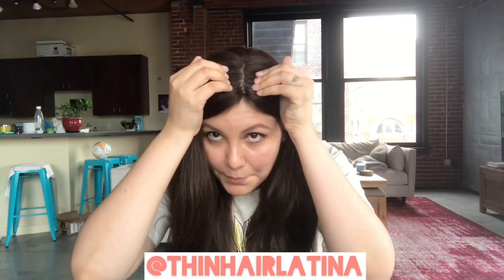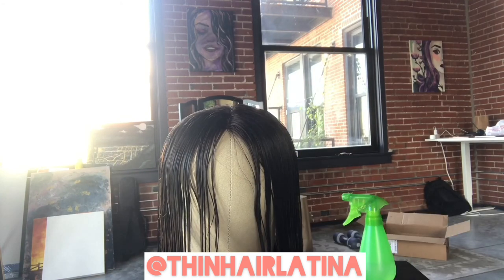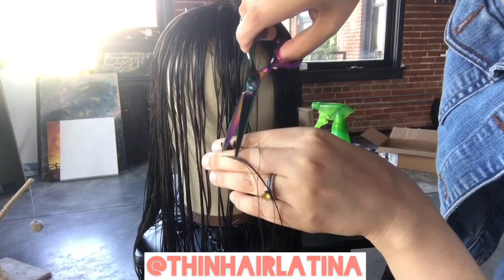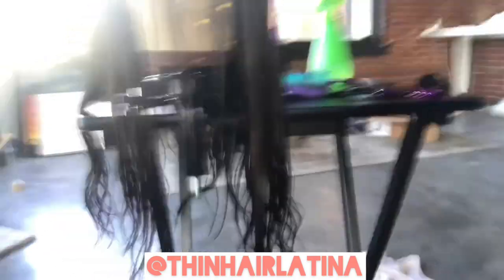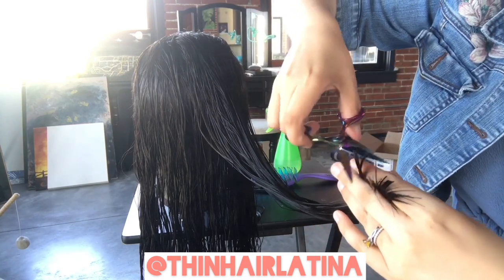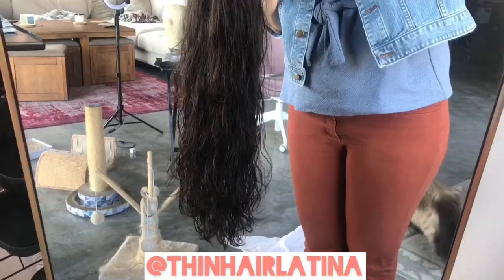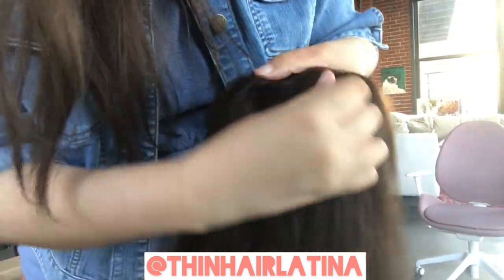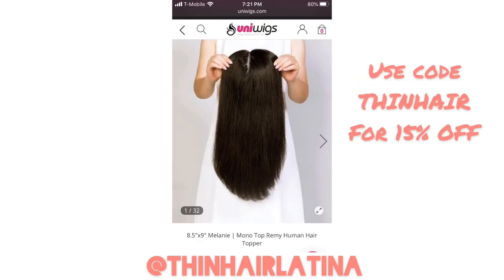How I Customized My Melanie Topper from UniWigs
Color: 211- Espresso brown
Lenth: 20''

link to amazon shear set in video